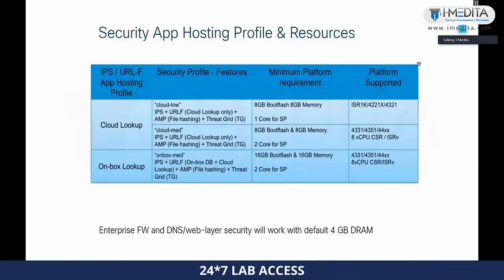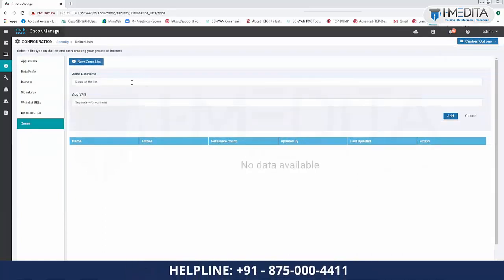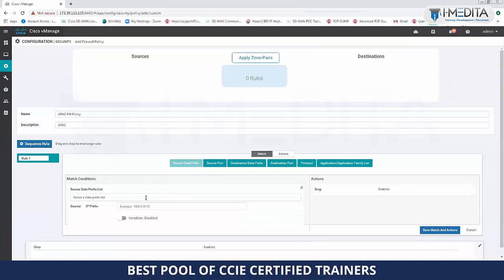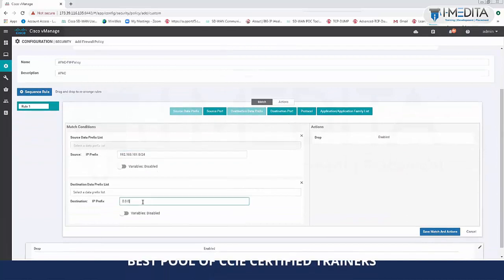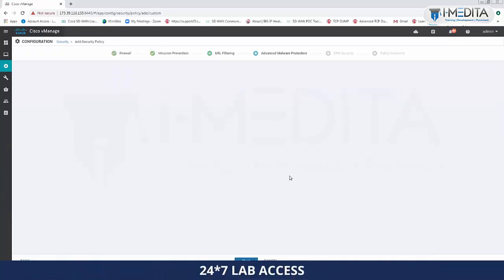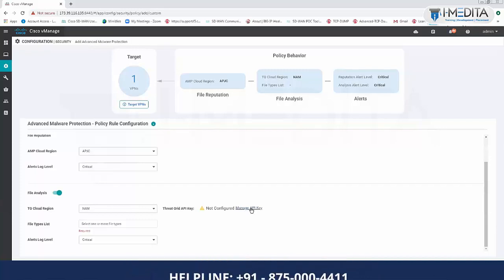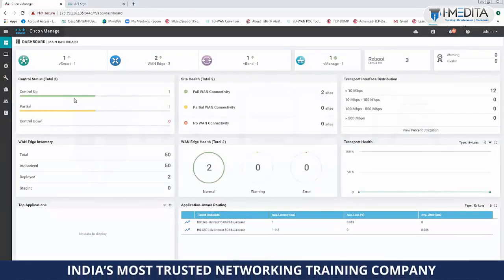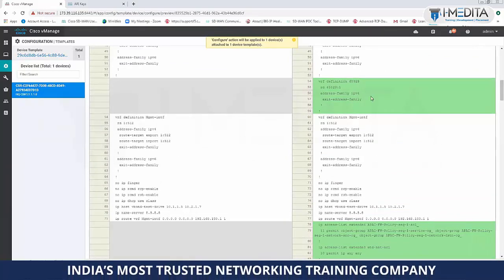How to Setup Firewall & URL Filtering in Cisco SD-WAN -Viptela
This video demonstrates the Cisco SD-WAN Security Lab Practical. You will learn about how to setup sd-wan security policies inside Cisco SD-WAN and Cisco Umbrella Cloud Security environment.

Cisco SD-WAN offers a full range of integrated security functionality that can be enabled on-premises and using the cloud security solution spanning major security categories: network segmentation, enterprise firewall, secure web gateway, and DNS-layer security. Each security category itself spans a different combination of security features. These security features are:

🟩 Network Segmentation: Secure isolation of different portions of the enterprise to protect critical assets

🟩 Enterprise Firewalls: Granular policy and control of thousands of applications

🟩 Secure Web Gateway: Full protection of all kinds of web-based attacks, including SSL inspection

🟩 DNS Layer Security: Significantly reduce incidences by stopping threats at the earliest point

🟩 IPsec encryption: An underlying WAN fabric for securing on-premises WAN access and direct internet access

🟩 IPS: A built-in intrusion prevention system within an on-premises enterprise firewall based on Snort® and powered by Talos®

🟩 CASB: Protects against account compromises, breaches, and other major risks in the cloud app ecosystem

🟩 Malware protection: An extended security feature across both on-premises and cloud security using Cisco AMP and Threat Grid to prevent/detect malicious files with sandboxing

🟩 SSL/TLS decryption: A security feature with unlimited scale for either cloud security or on-premises security with sufficient resources

🟩 URL filtering: An extended security feature across both on-premises and cloud platforms with 80+ web categories covering millions of domains and billions of web pages.

I-Medita is very proud to be a pioneer, and probably one of the first institutes in India; to design the SD-WAN Training Course. With the SD-WAN Training course, it is our endeavor to make you future-ready, and distinguish you as an authority in the SD-WAN domain.